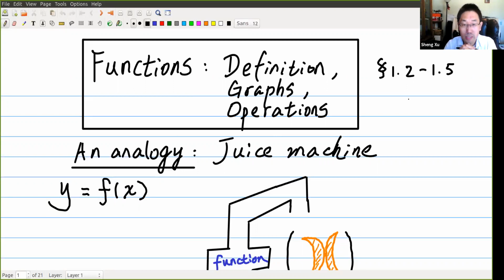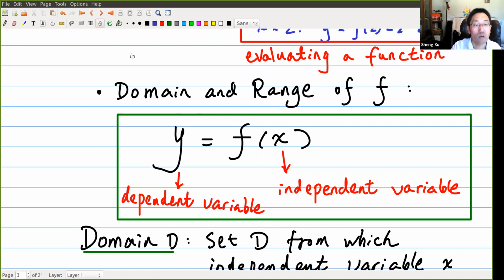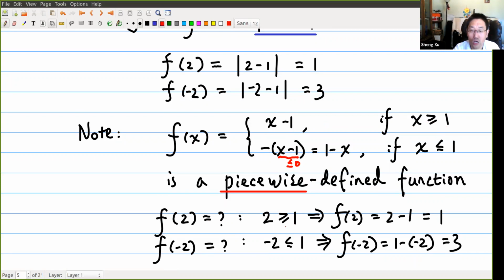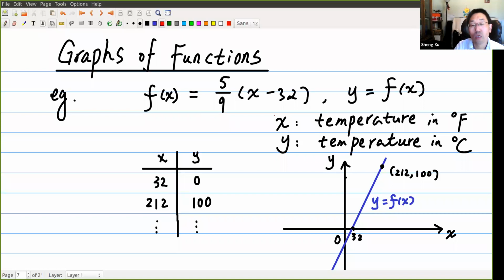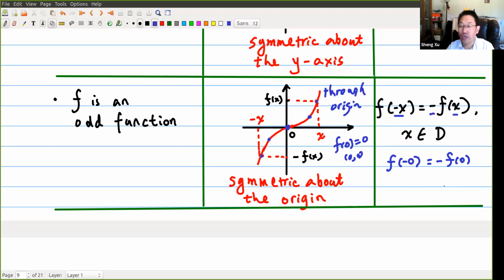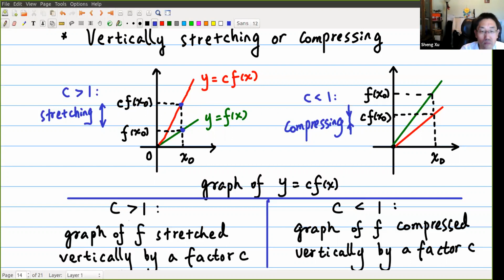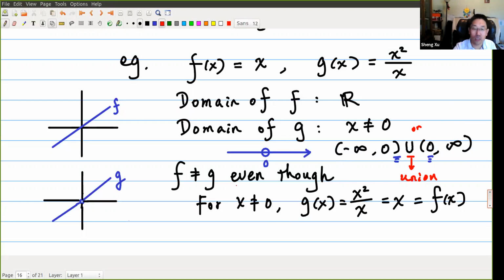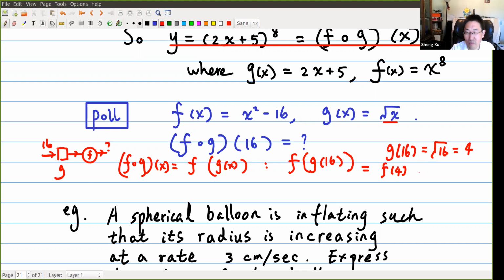Precalculus Lecture: Introduction of Functions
This is a video of Dr. Xu's lecture on June 3, 2020 for a precalculus class. This is the low resolution version.